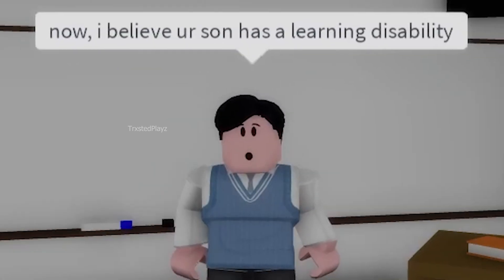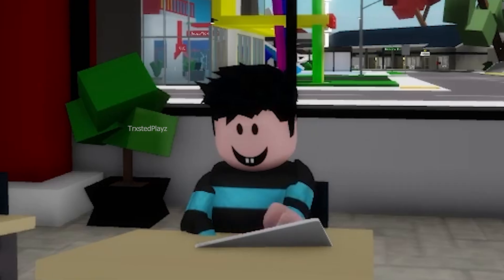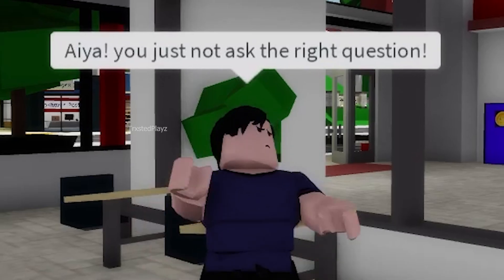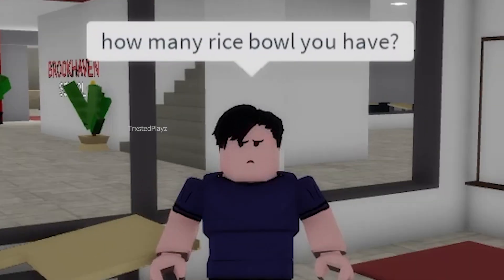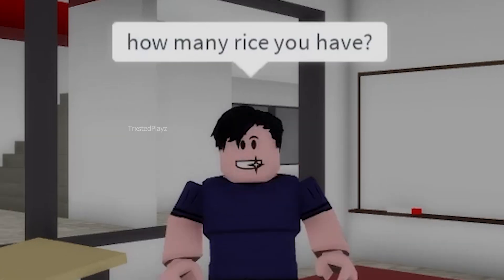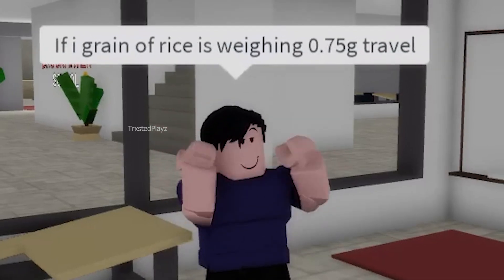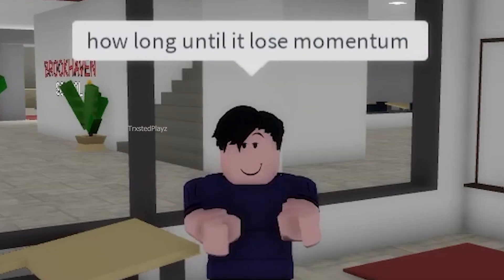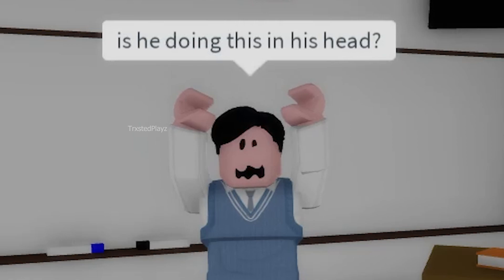When your student is Asian😂 (Roblox Meme)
Follow me on roblox if you want!😁❤️